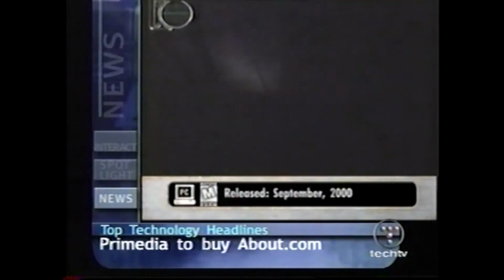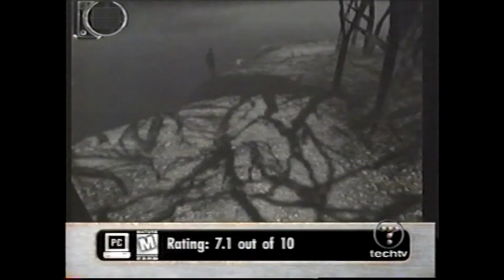Gamespot review Blair Witch: Rustin Parr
Blair Witch: Rustin Parr Game Preview Footage fromTerminal Reality by GameSpot TV